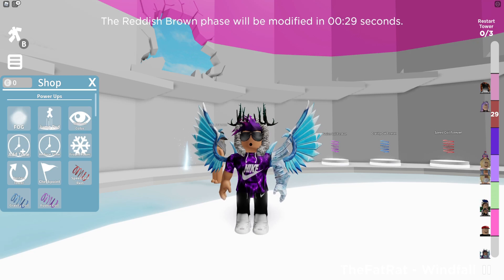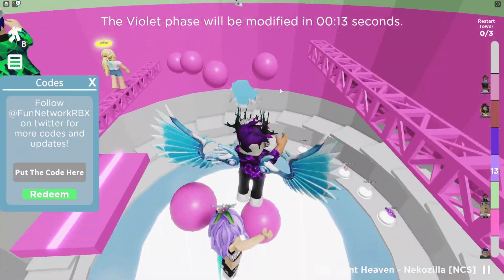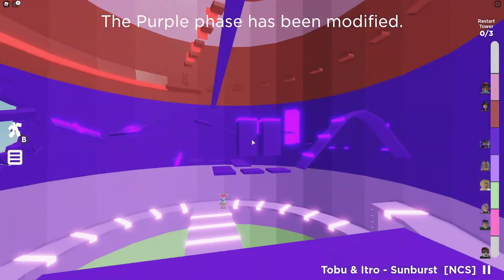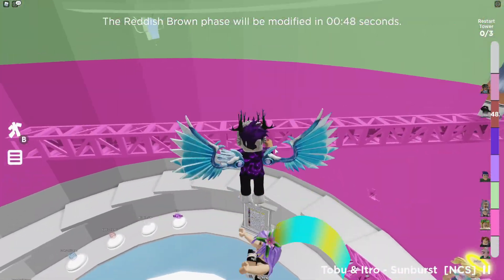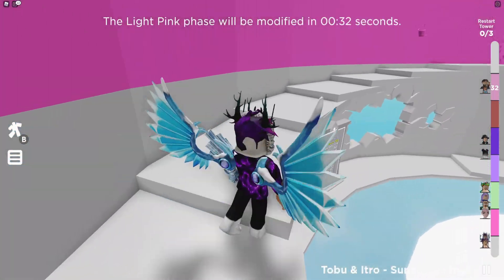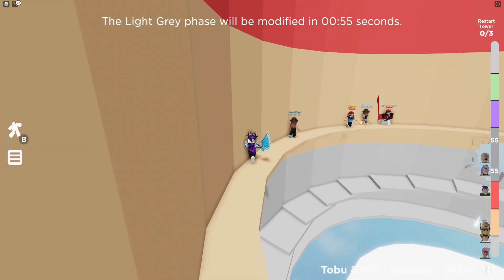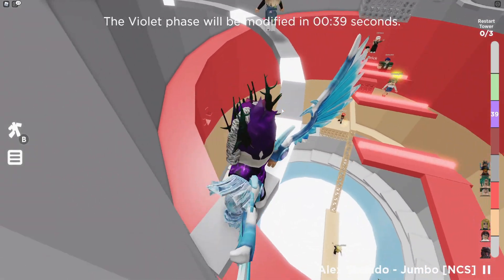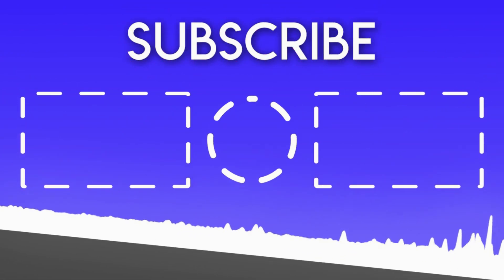(AUGUST 2020) ALL *NEW* SECRET OP WORKING CODES! Roblox Treacherous Tower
In this video I will be showing you all the new working codes in treacherous tower for august 2020!

🌟Channel Members🌟
Tan Yee Tian, Eyasu Woldesenbet, MagnoliaTree Plus3, stacie crawford, gaster well im also bazli RE YOu WONT LIVE NoW, mark victoria, Abrisam Anindya, Albin Ridderstedt, Mine Blox,
Marljayzane Mayol, patrick desjarlais, M.AnaQi AqiLa, Nora Nellon, Victoria Gapuzan, Barbara Bohanan, Monazza Ali, Gladis Vázquez, mohd yashmir